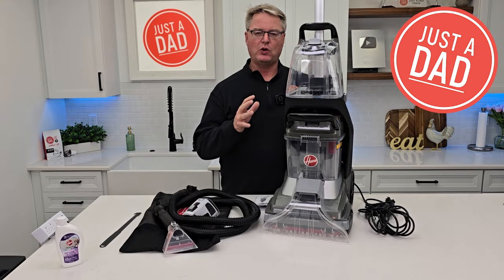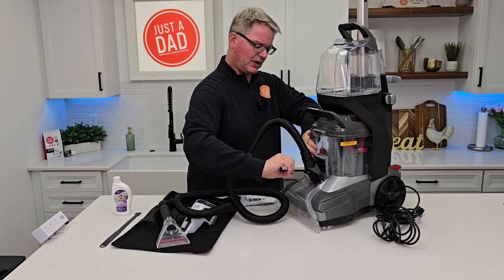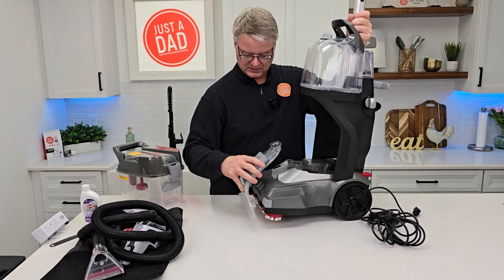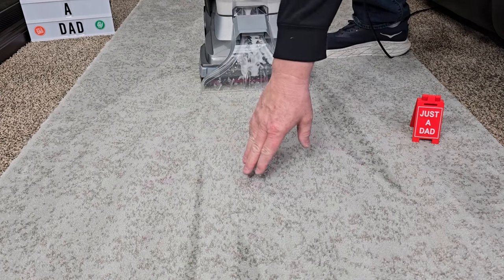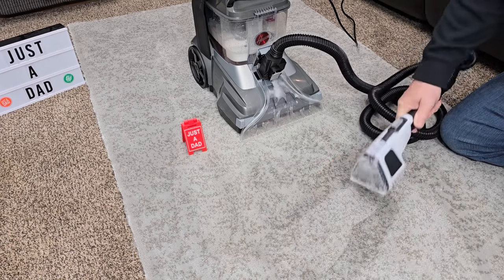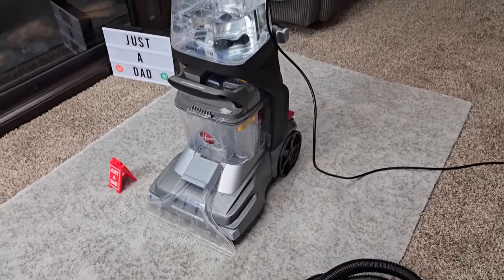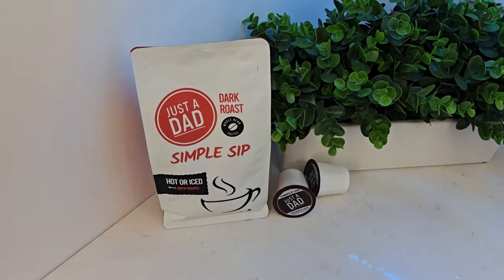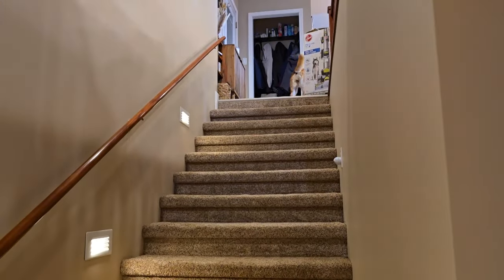Hoover PowerScrub XL Pet Carpet Cleaner FH68050 FULL DETAIL REVIEW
Hoover PowerScrub XL Pet Carpet Cleaner Machine FH68050

 Features of the machine and how to use.  How to use the hose.  How to disassembled the machine to clean.  Demonstration of it cleaning stains on carpet.  How the upholstery attachment works.  How to clean the hose.